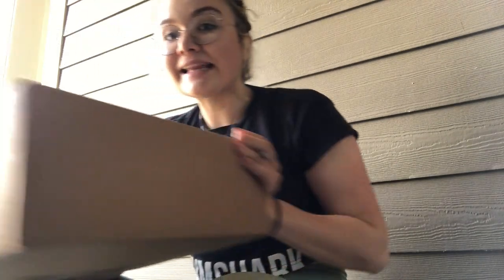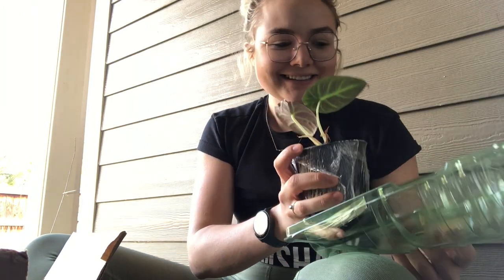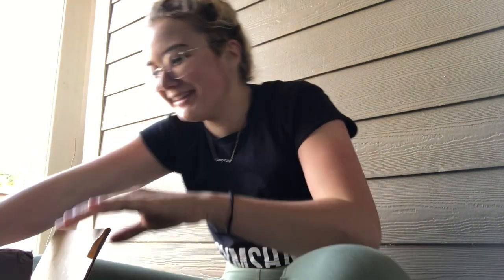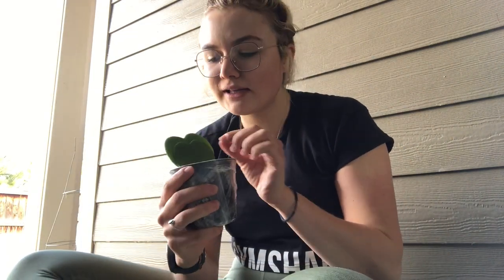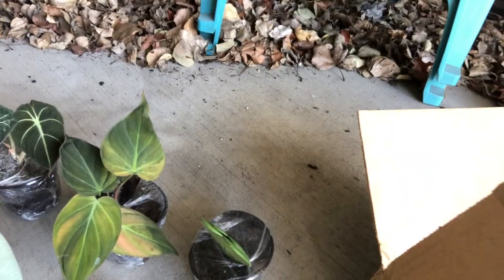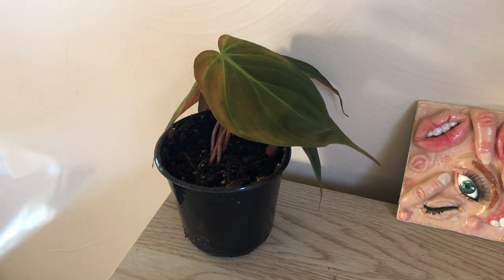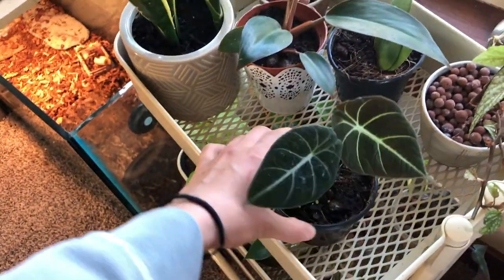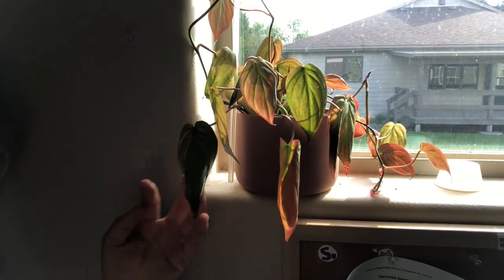TheNewPlantCo Unboxing!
This was my first time ordering online and what a shop to get my first order from!

Definitely Check out the shop if you're in need of a new Plant!